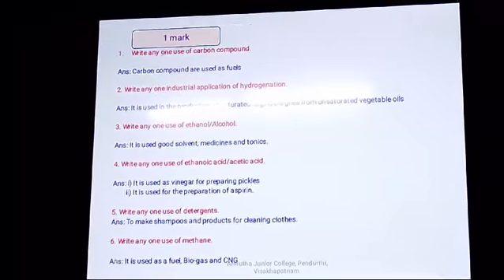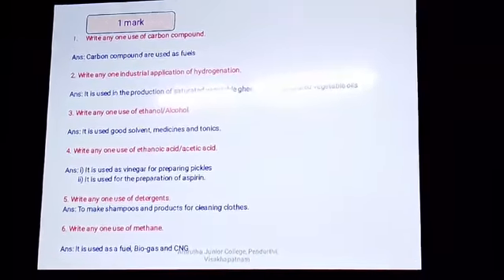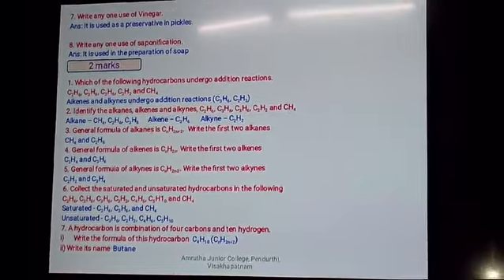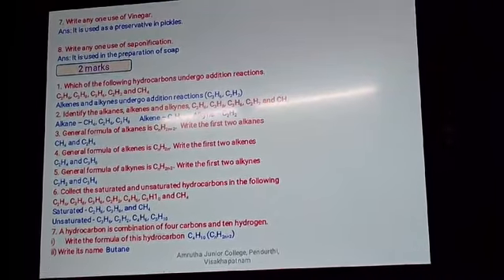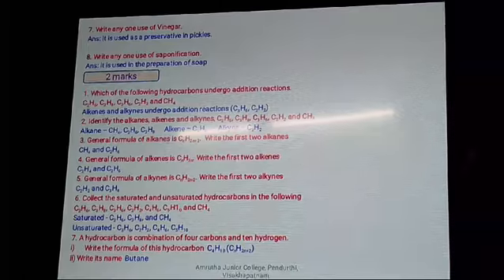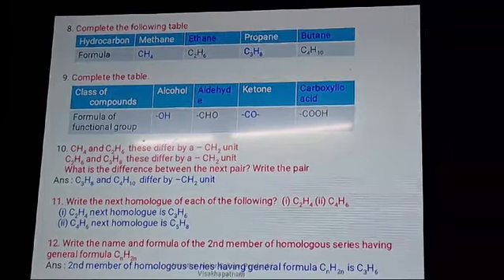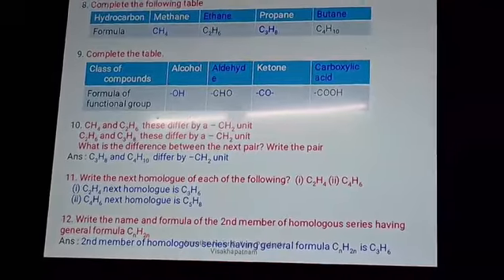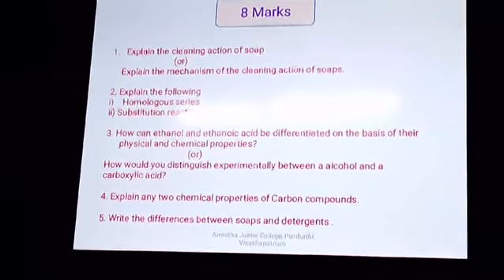Carbon and its compounds